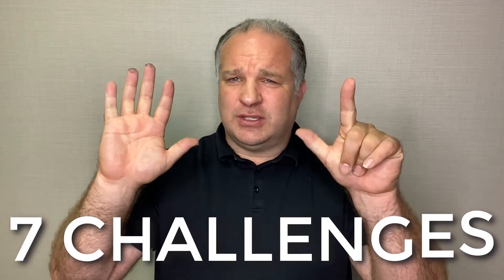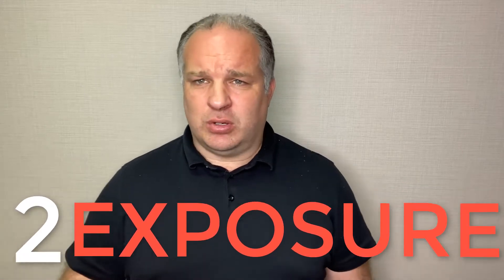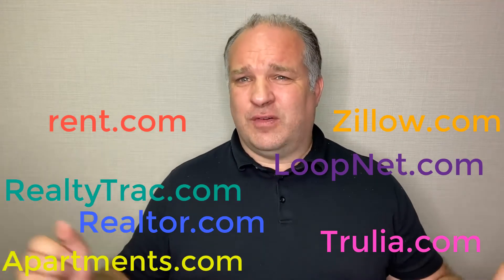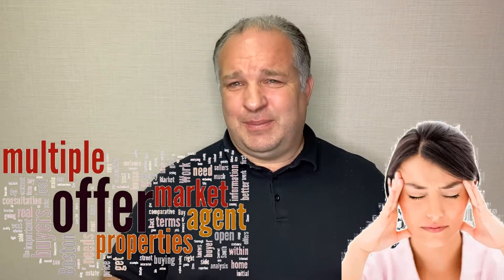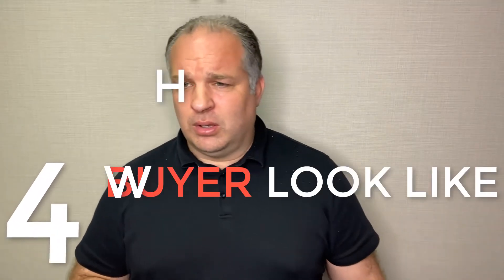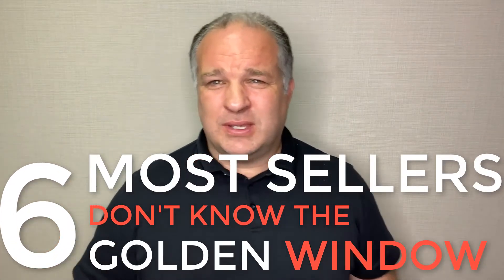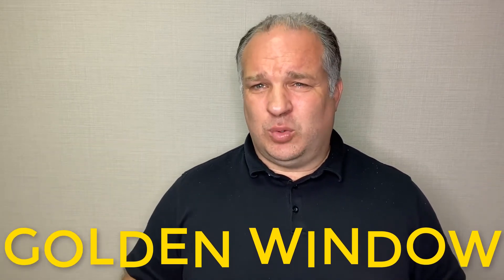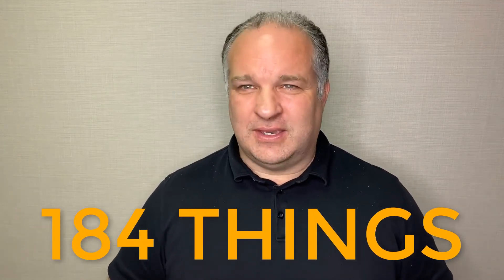Why You Need a Realtor? | 7 Reasons Why You Need A Realtor | The Bergeron Team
Hello Viewers!!
In this video, I will share why you need a realtor? This video lays out the 7 reasons why you need a realtor.